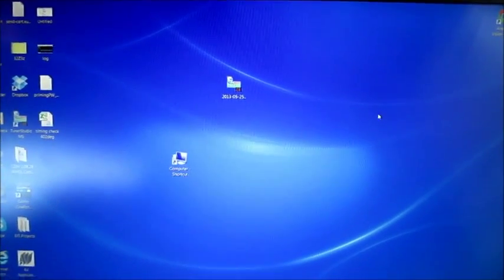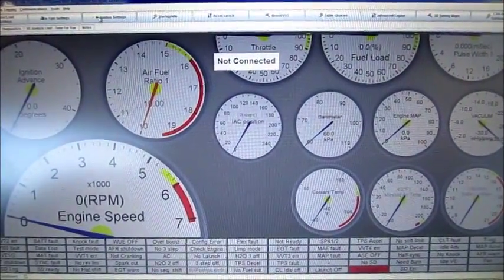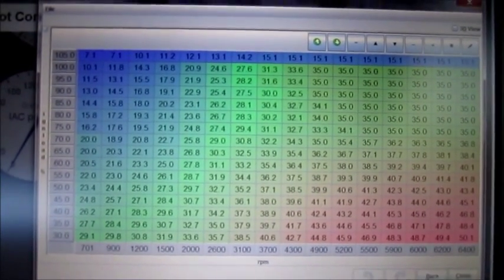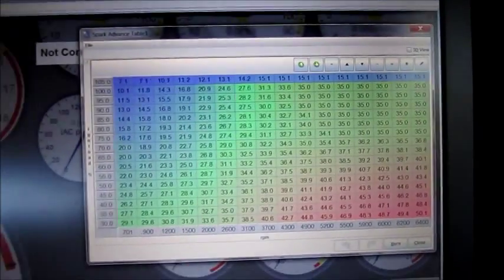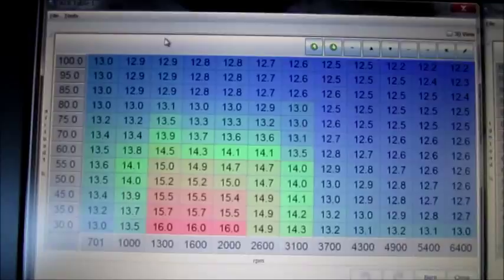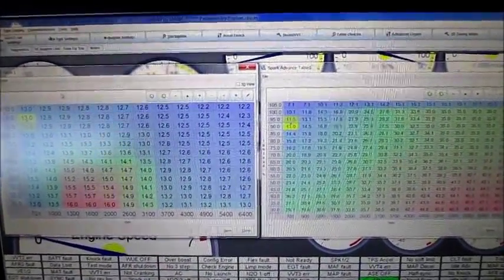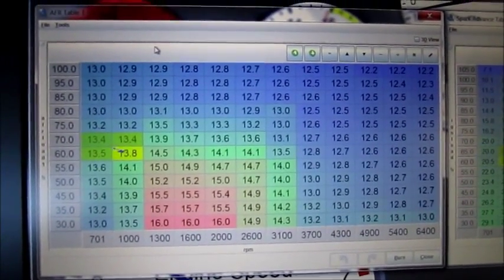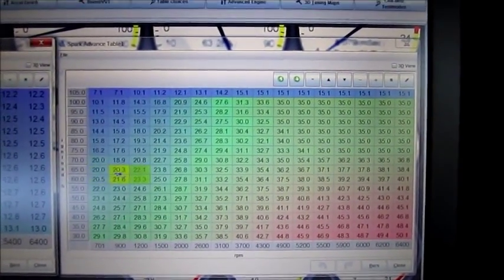Basic start point on my Ignition map, and AFR map. Still have to run VEAL, and tweek the maps!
MS3X, 68 Charger